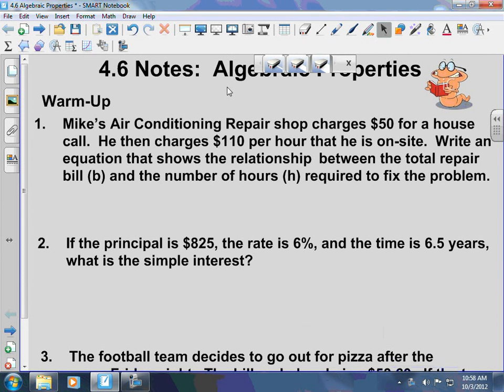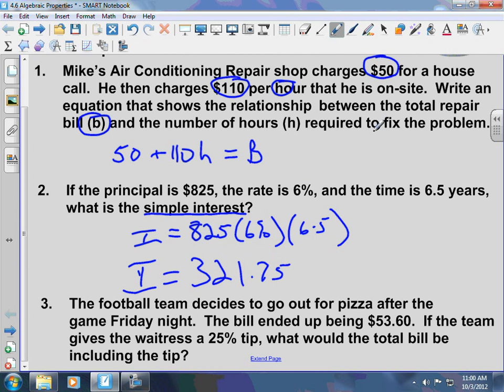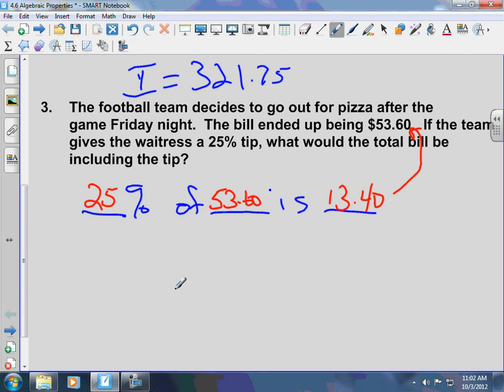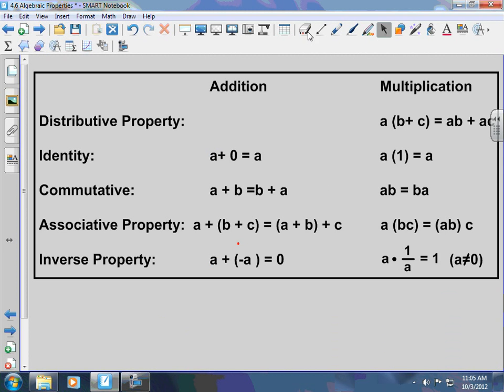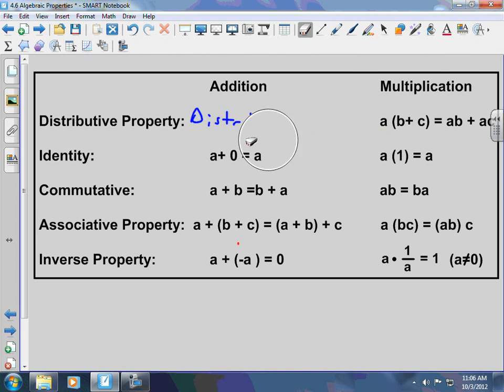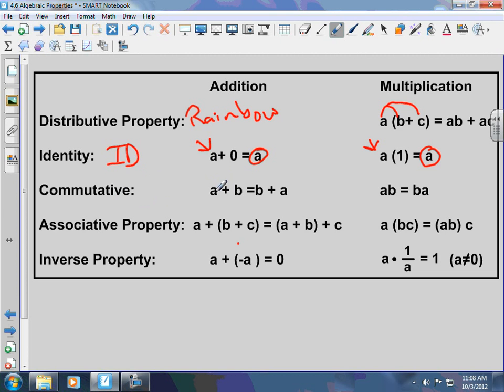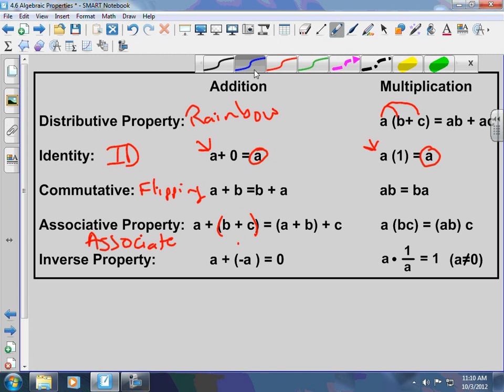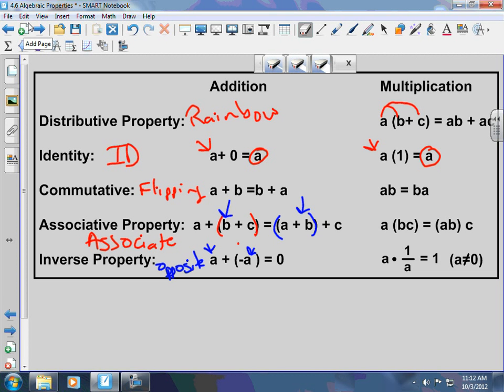4.6 Algebraic Properties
How to identify algebraic properties